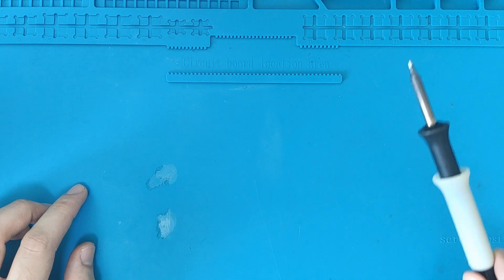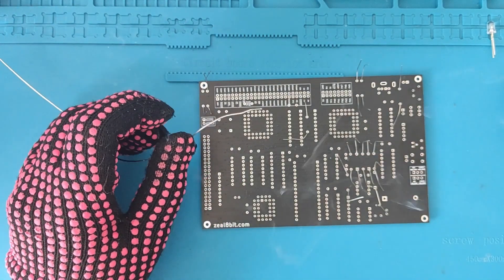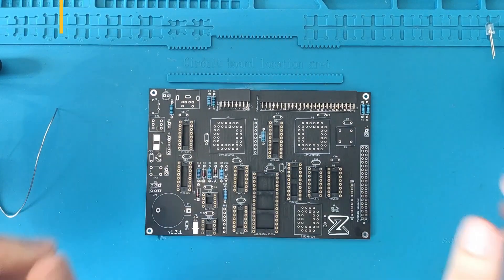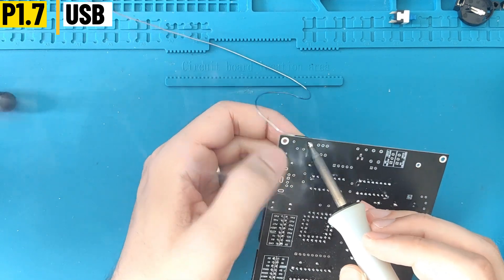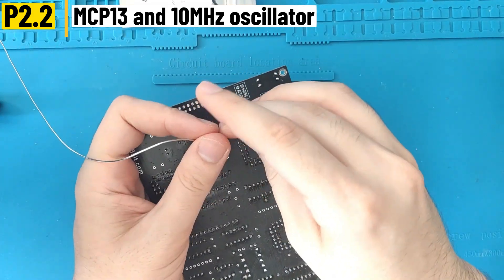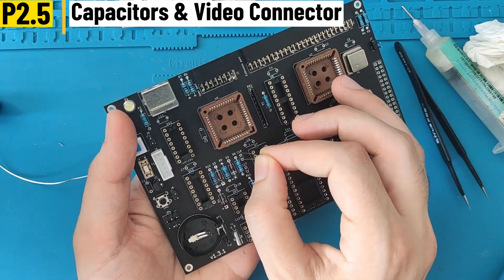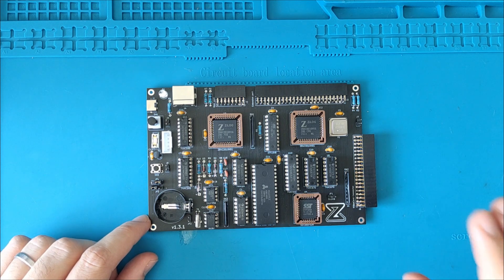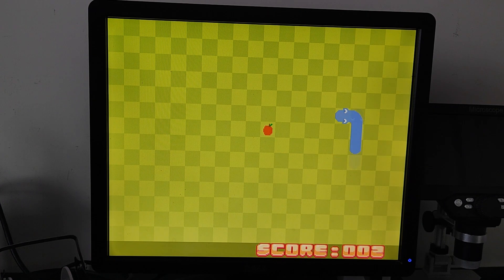Soldering and assembling the Zeal 8-bit Computer Motherboard [Guide]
A tutorial to help you succeed in soldering the Zeal 8-bit computer motherboard! After soldering hundreds of motherboards, I have summarized some soldering tips and steps, as well as instructions for populating chips. If you want to learn electronics and are simply looking for a way to practice your soldering skills while building your own 8-bit computer, here is everything you need!

and on Aliexpress